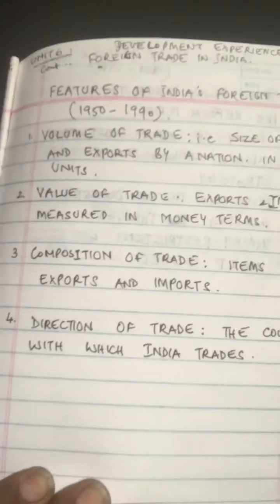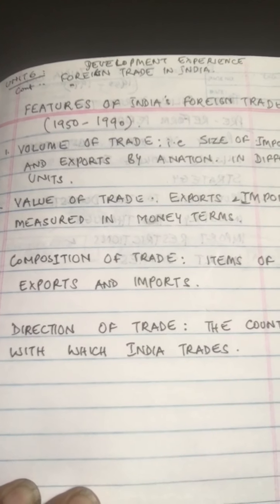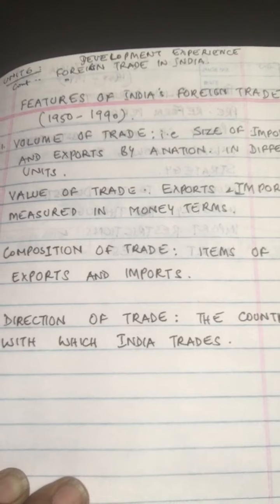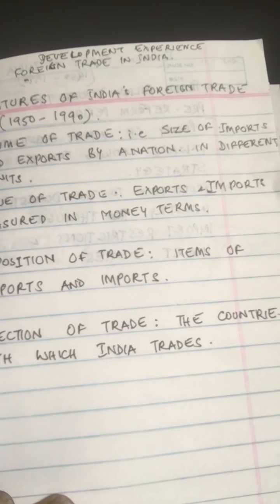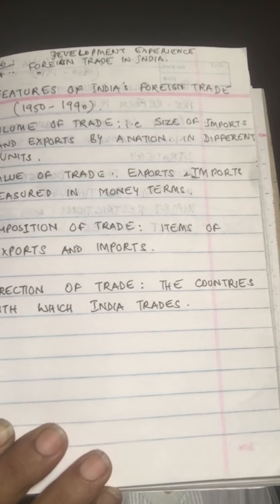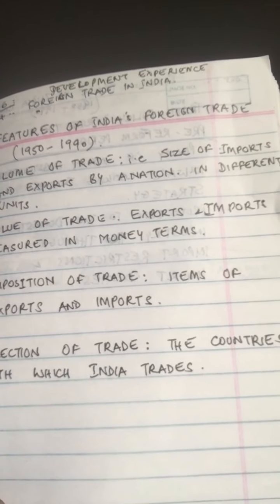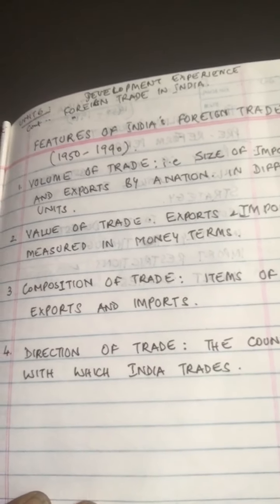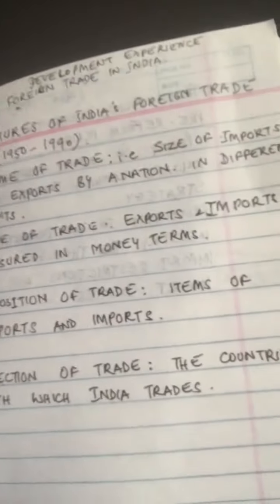Class XII: Features of Indian Trade